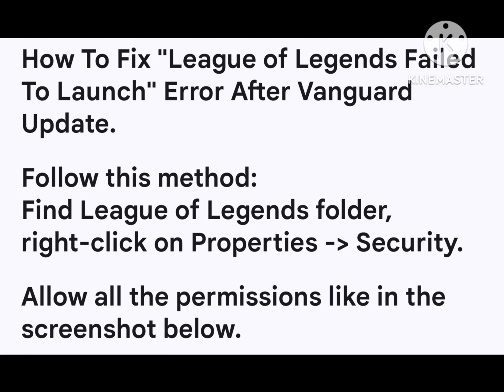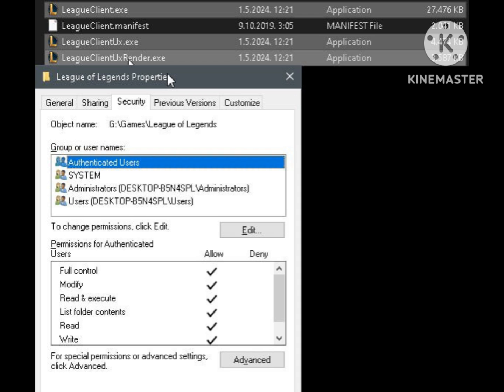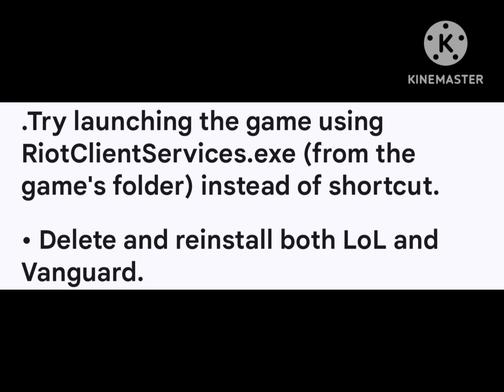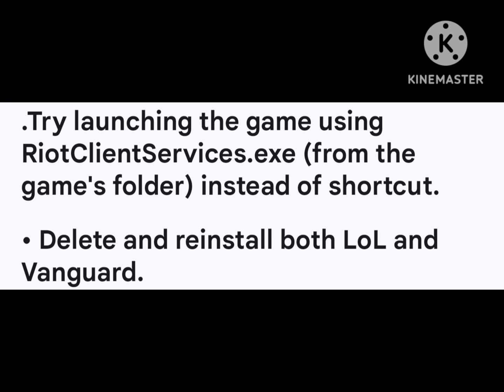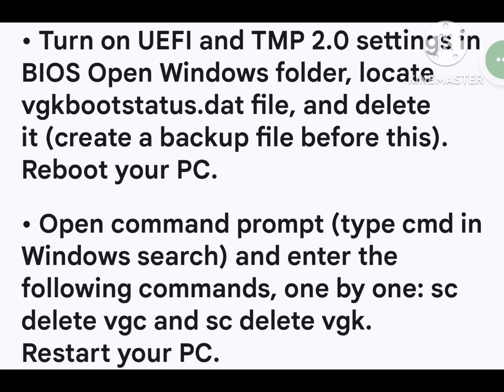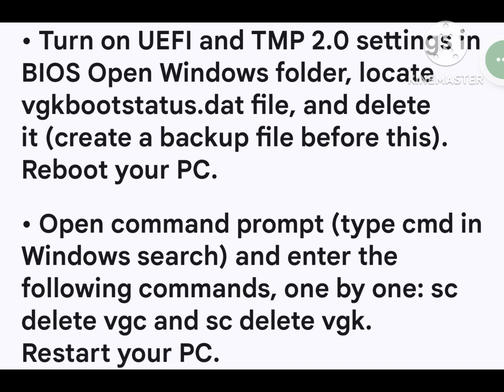How To Fix "League of Legends Failed To Launch Error After Vanguard Update 2024 | lol vanguard error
How To Fix "League of Legends Failed To Launch" Error After Vanguard Update 2024.
fix vanguard league of legends.